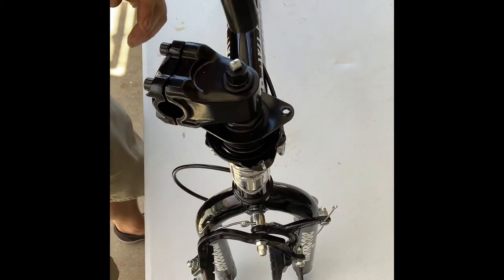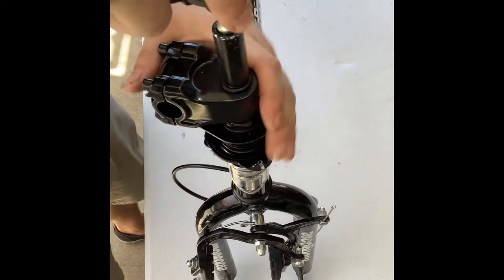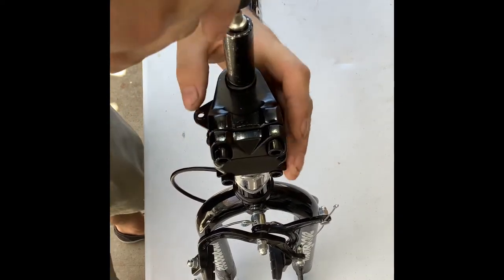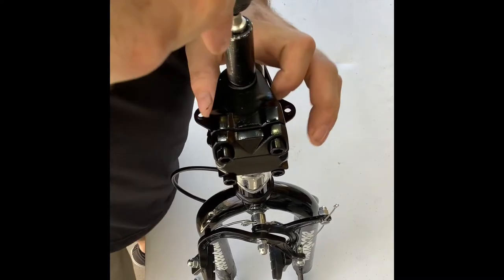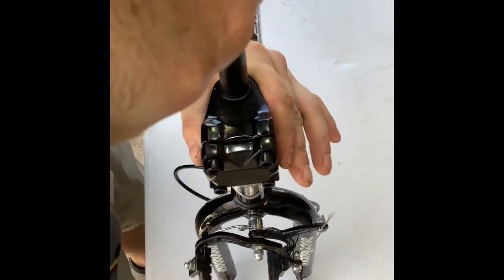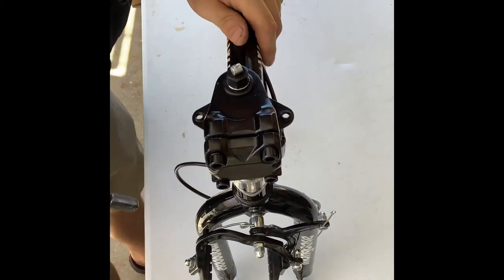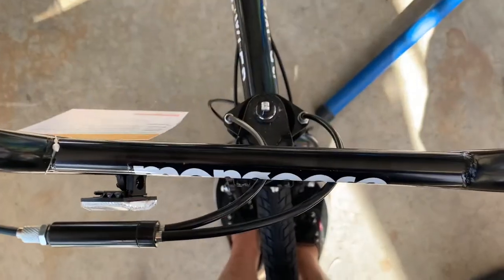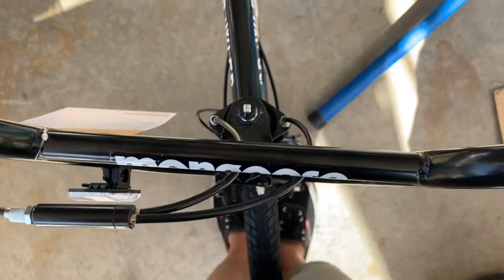BMX w Gyro Brakes - Headset/Handlebar Alignment made easy - Mongoose Brawler